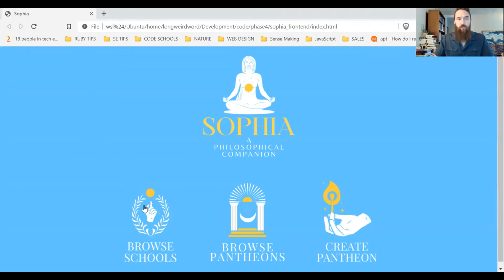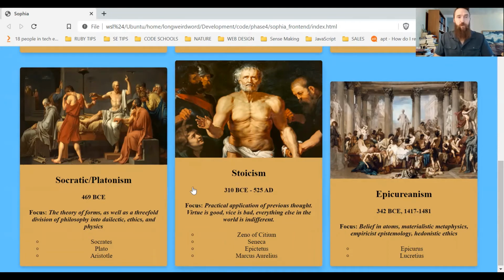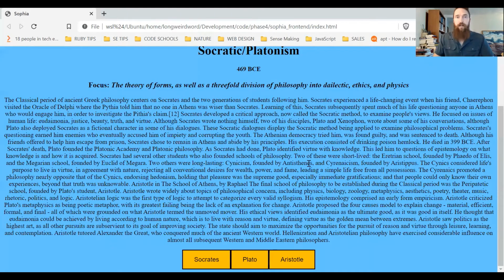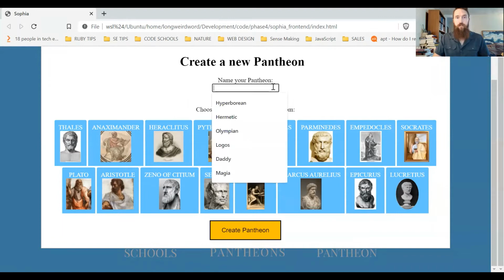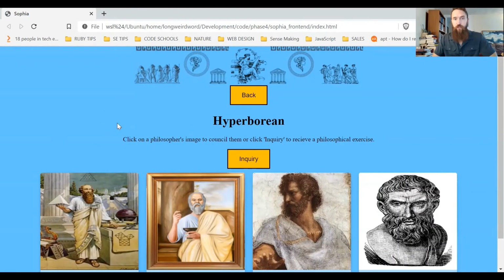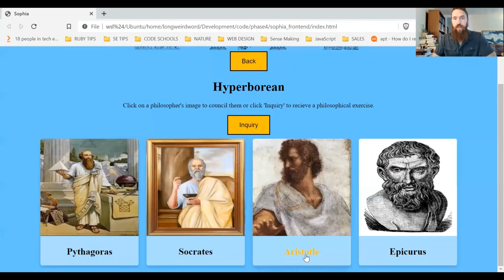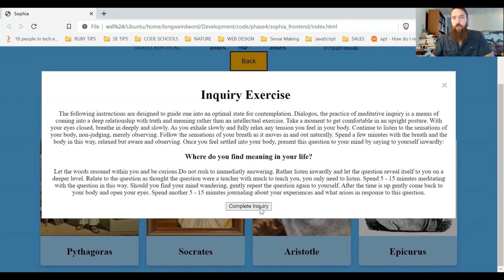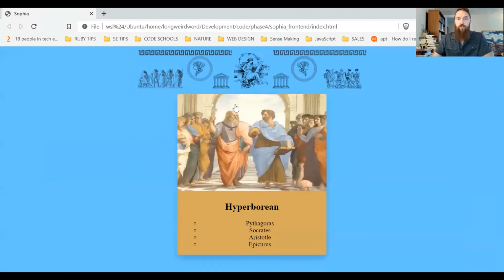JavaScript Project Walkthrough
A walkthrough of my JavaScript project for the Software Engineering Program at the Flatiron School. Sophia, a philosophical companion.